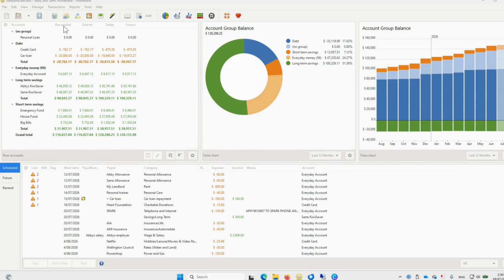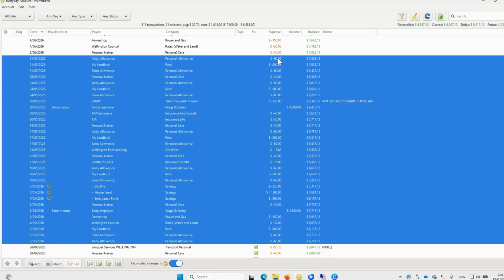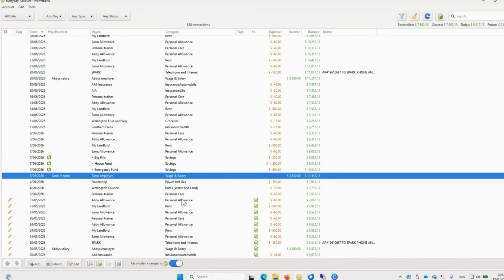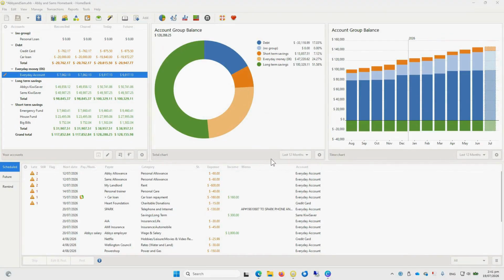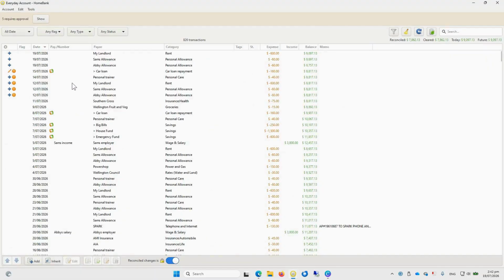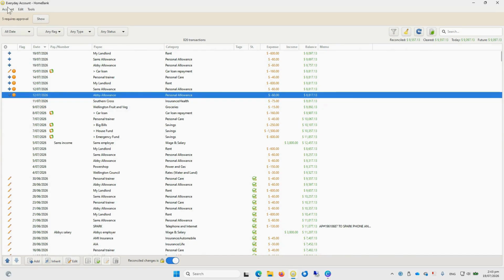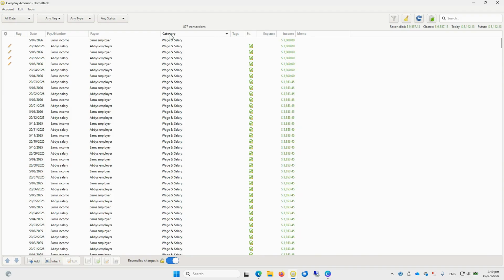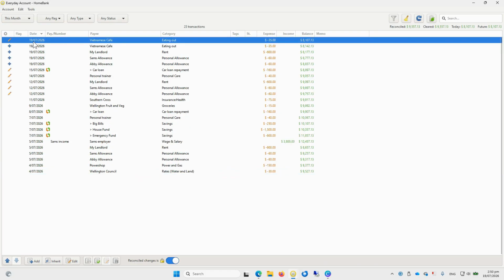HomeBank Reconciled Balances, Transaction Approval & Missing Balance Column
If you've run into one of these common HomeBank issues, this video will walk you through the solution.

In this HomeBank Help video you'll learn:
• Why your dashboard and reports show reconciled and unreconciled balances
• How to approve a transaction when HomeBank asks for confirmation
• How to restore the missing Balance column in an account

These quick fixes will help you get back to tracking your money with confidence.

📚 Looking for more HomeBank tutorials? Browse the HomeBank Help playlist for step-by-step guides covering setup, importing transactions, reconciliation, reports, and more.

Here is the transcript for quick navigation.

*   **0:00** - Introduction and overview of the three common HomeBank issues.
*   **0:30** - **Reconciled vs. Unreconciled Balances**: How to understand the different balance columns in your dashboard.
*   **1:18** - Matching your HomeBank balance to your bank statement.
*   **2:40** - Using the "Reconciled" toggle and how the "Lock" feature protects your data.
*   **3:36** - Tips for reconciling using two screens or the Windows split-screen shortcut.
*   **4:34** - Using reports and Power Query for more advanced balance tracking.
*   **5:50** - **Approved Transactions**: Why older transactions might not show in your reconciled balance and how to fix it.
*   **6:55** - How to identify and approve transactions that require attention.
*   **9:08** - **Missing Balance Column**: Why your running balance might have disappeared and how to get it back (hint: it's usually a sorting/filtering issue\!).
*   **10:12** - Quick fix: Clicking the "Date" column to restore the running balance.
*   **11:00** - Closing and how to ask more troubleshooting questions.